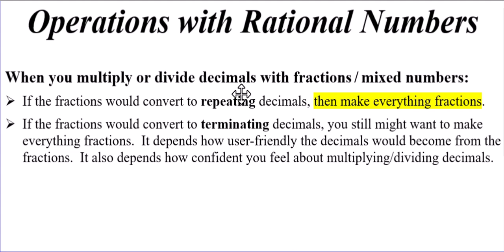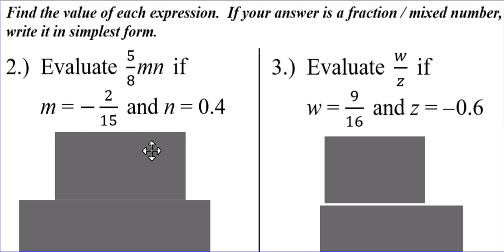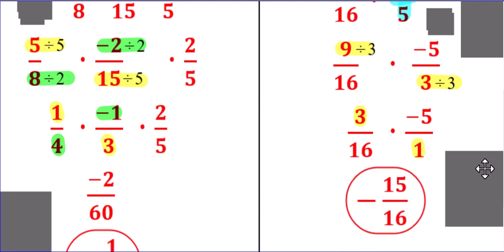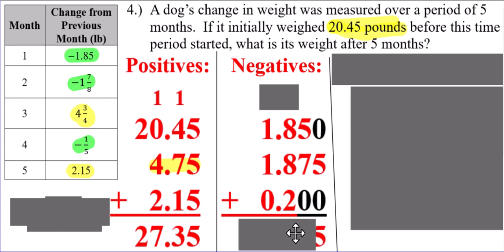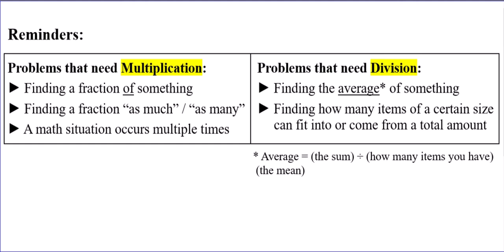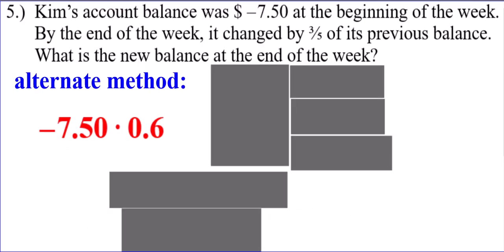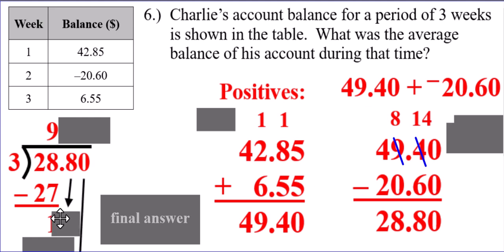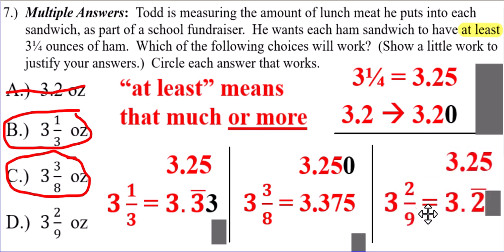Operations with Rational Numbers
Mr. Underkoffler goes through the guided-notes on Operations with Rational Numbers, which builds upon previous guided-notes.  This packet of guided-notes does more problems where decimals and fractions are in the same problem, including some word problems.